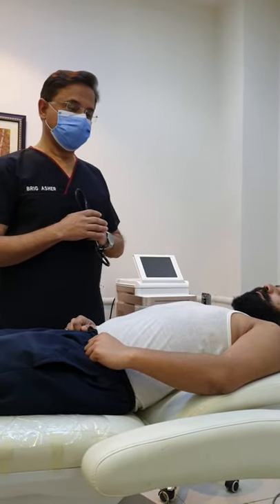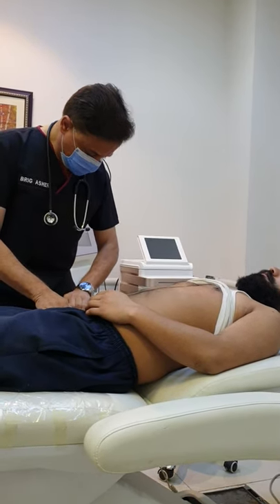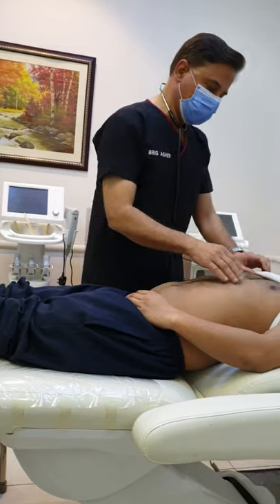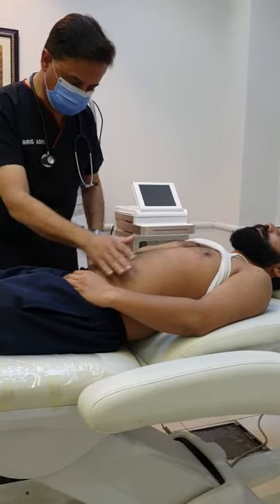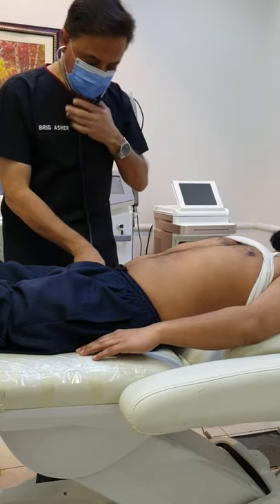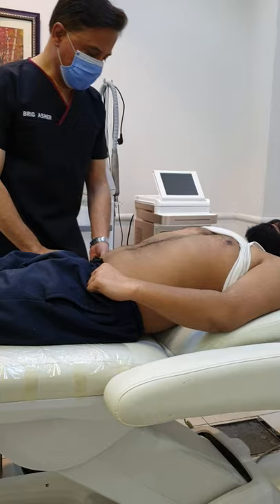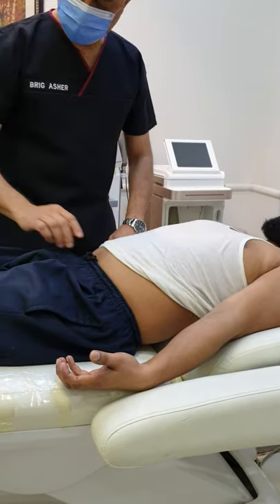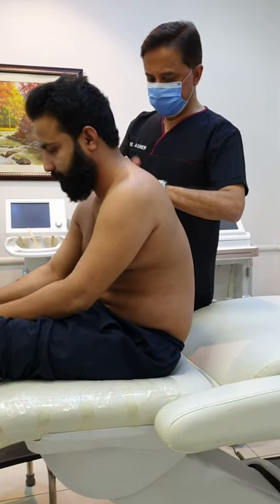Lecture-53: Long case examination drill in Dermatology examination